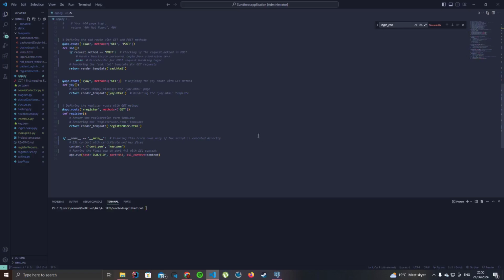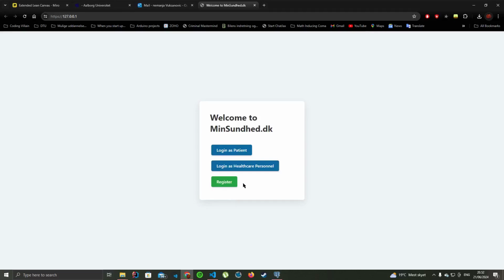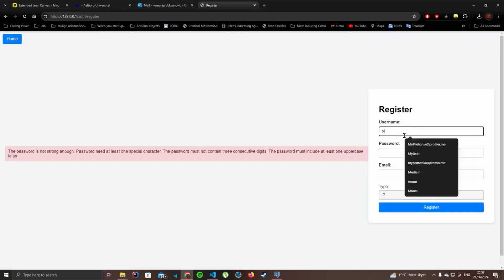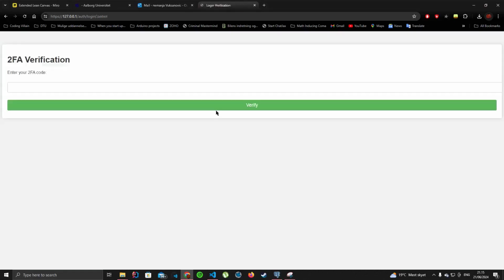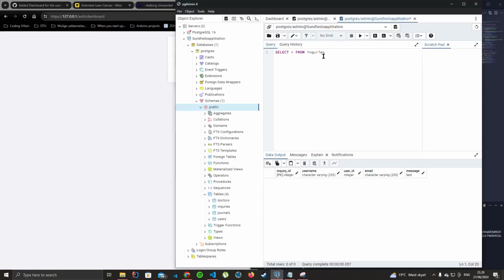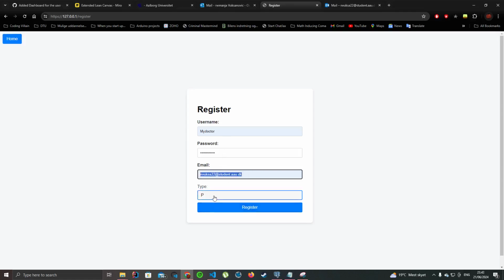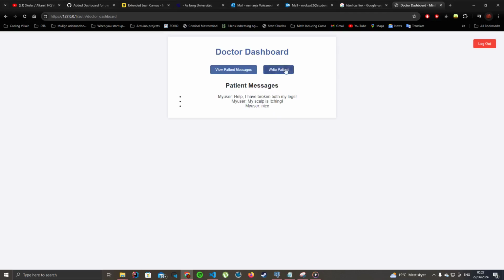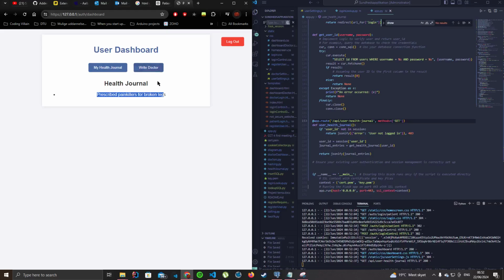P4 project showcase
This is a showcase of the P4 project on AAU for the 4th semester of Cyber- and computer technology Bachelor